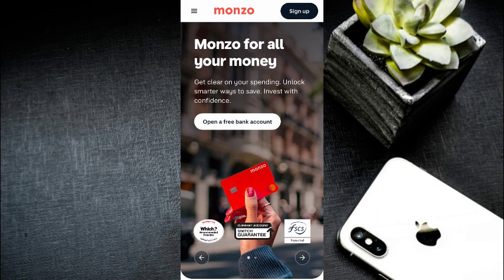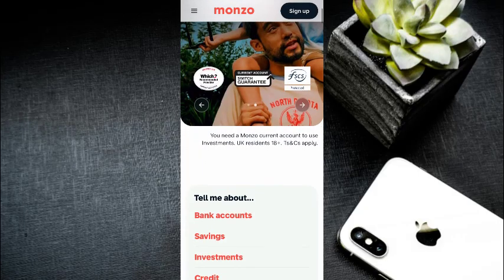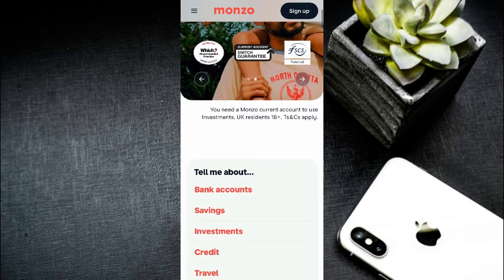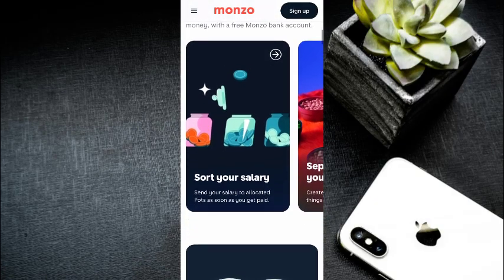Best Monzo Shortcuts You Didn’t Know About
In This Video, you will learn about Best Monzo Shortcuts You Didn’t Know About